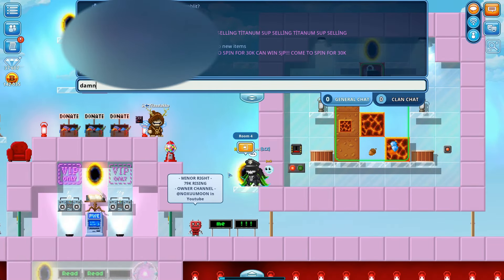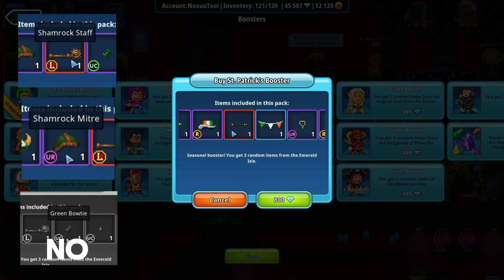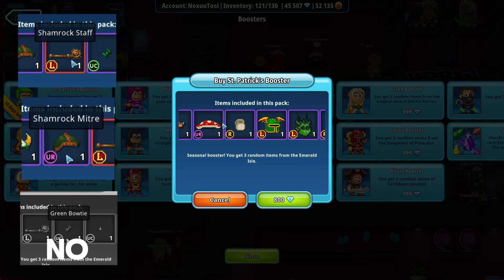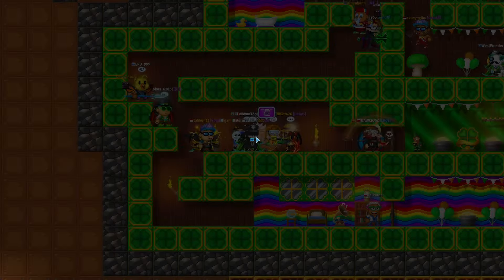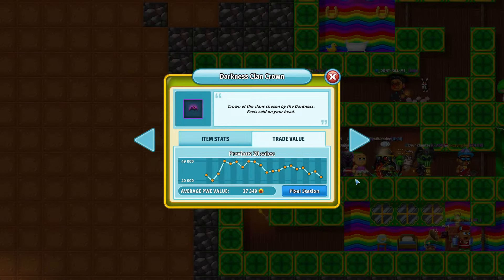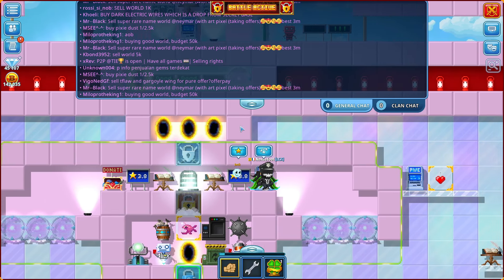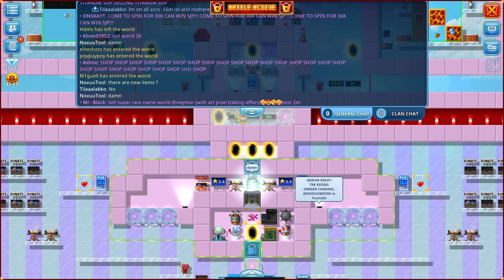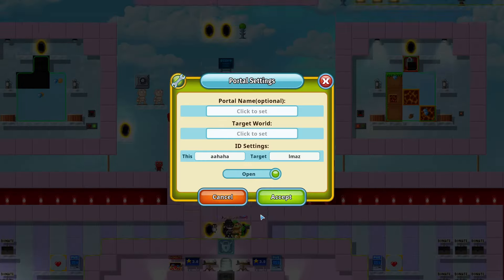Pixel Worlds NEW Leprechaun Update (NoxuuCool 2024)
Discord Username : NoxuuIsCool

The videos and thumbnails are always edited and made by me.